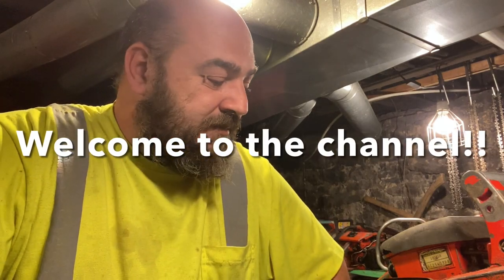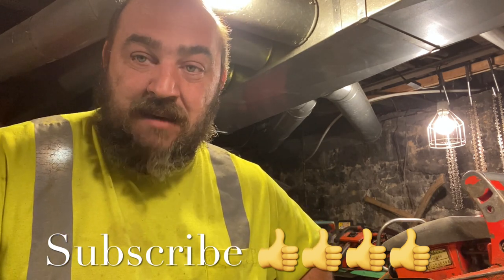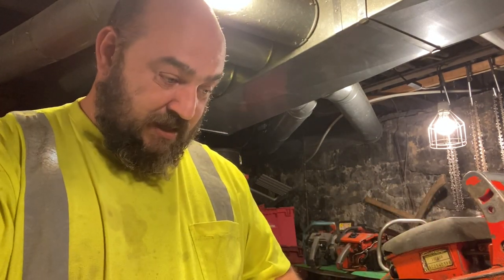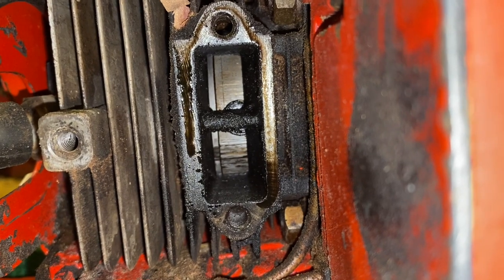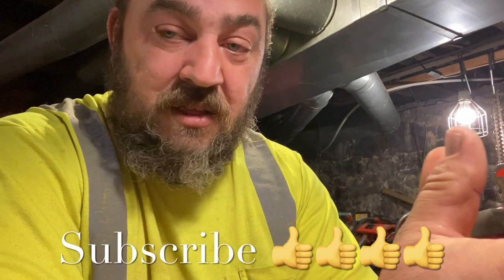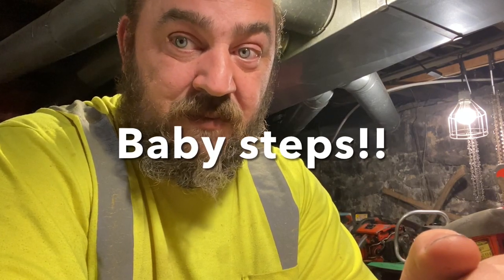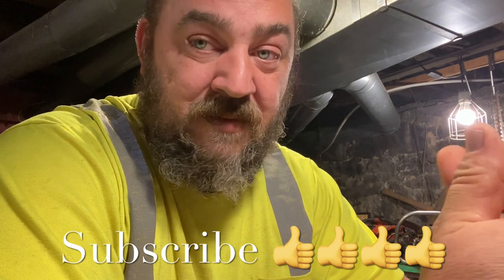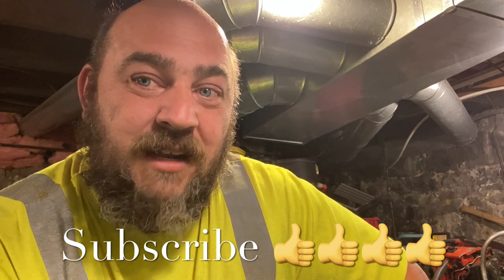Chainsaw Porting Class!! How To Port A Chainsaw For Beginners! Homelite Super XL Automatic #1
We are going to slowly work through the process of chainsaw porting.  You must be prepared to spend the money and you cannot be afraid to blow some up.